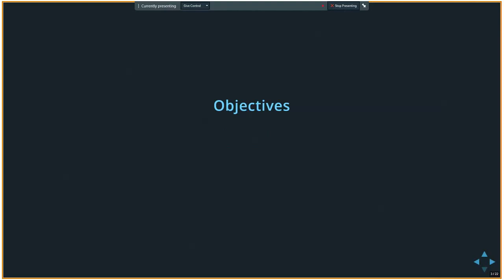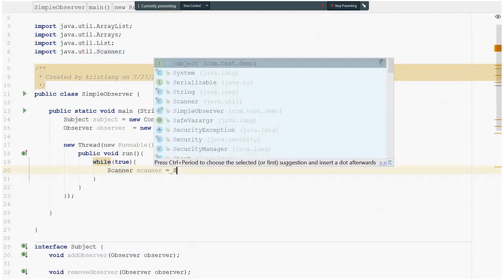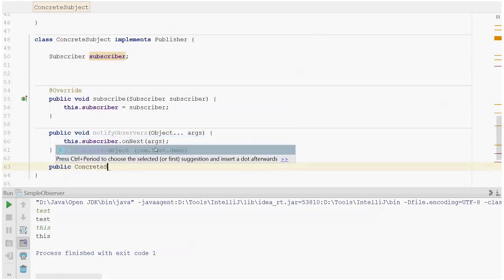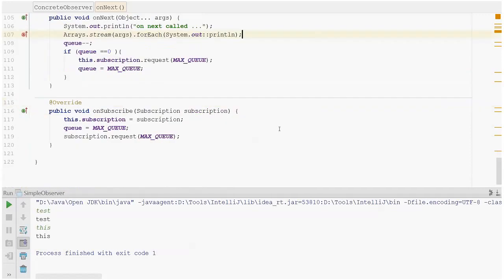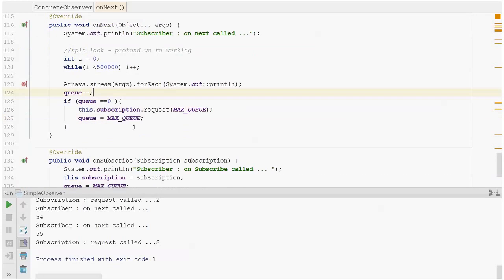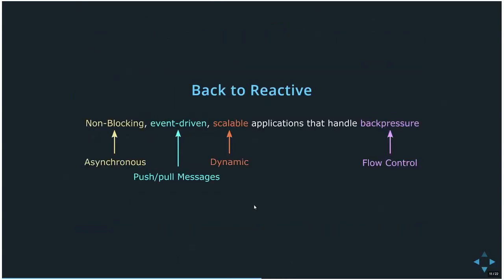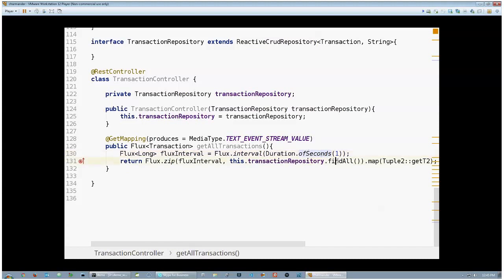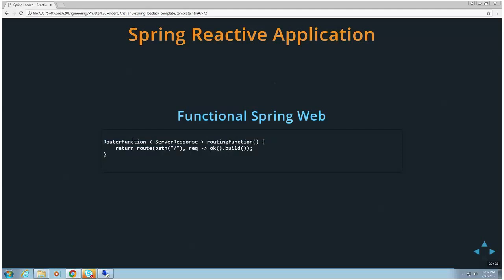CCBill Spring Loaded - Reactive Spring by Example (Part 2 of 2)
Part #2 of the 'CCBill Spring into Action - A Reactive Story', this hands on workshop goes into the intricacies of Reactive Spring, walking through a number of examples.